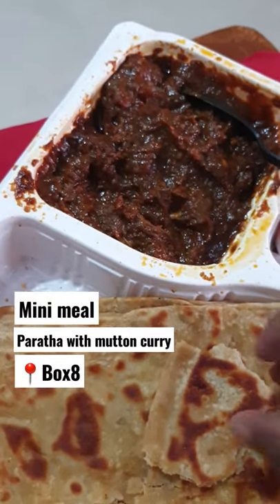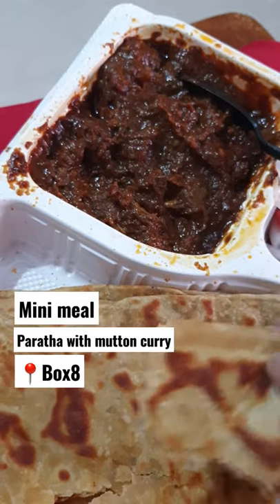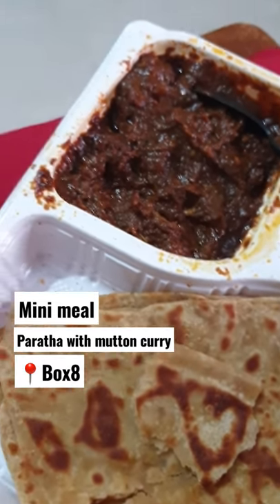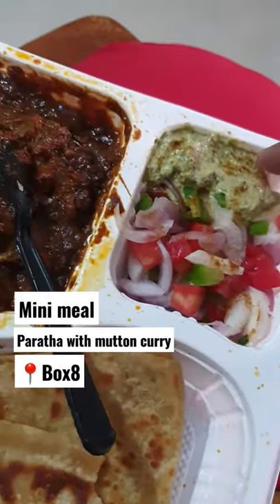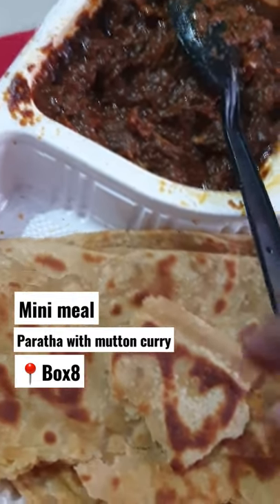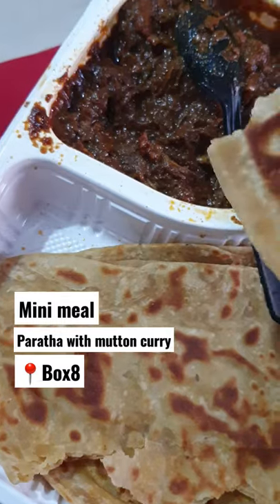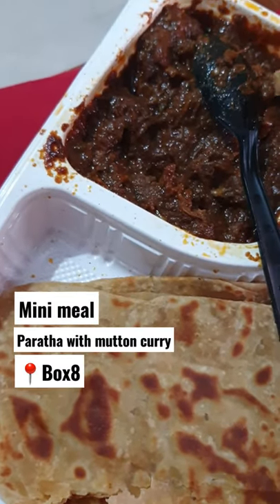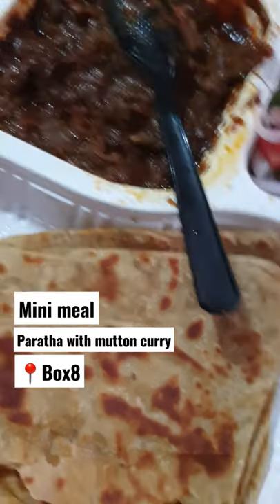Paratha with mutton curry | Box8 | Eatclub | Bangalore | 2022